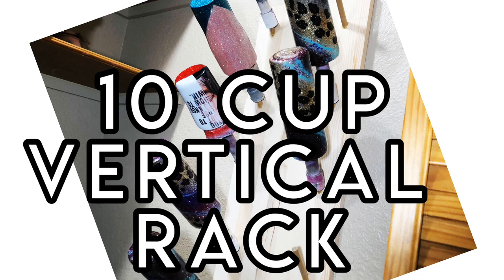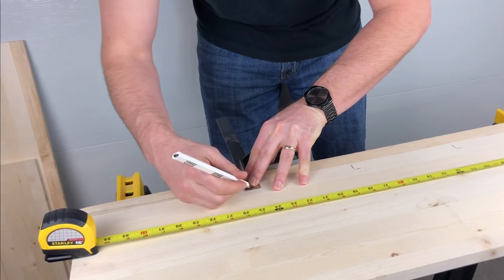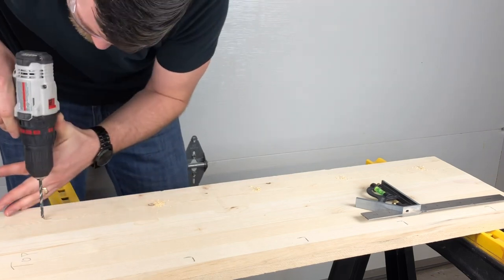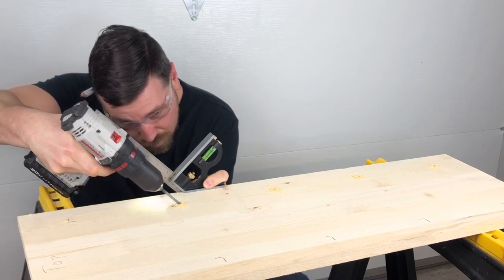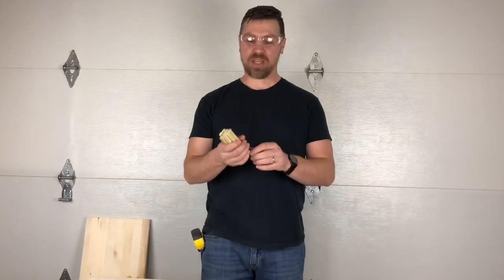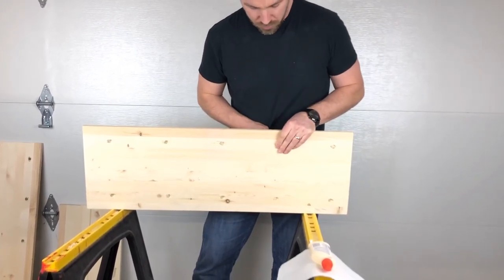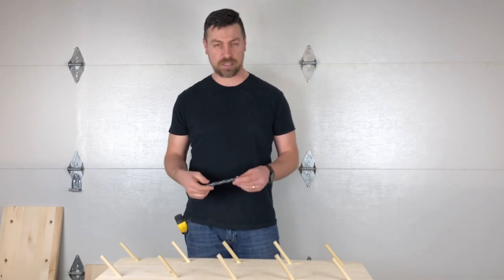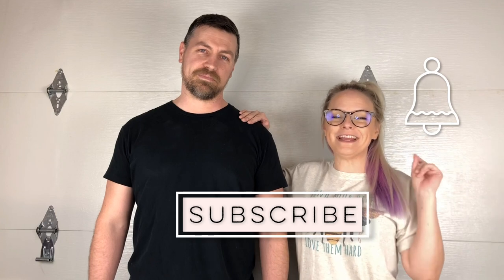DIY Tumbler Drying Rack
EPOXY:
🖤 Fast Cure and Artist Cure Formula

DIY Tumbler Drying Rack! Mr. Flynn is going to show you exactly how he builds my racks for our tumbler system here at Flynn Sisters Boutique. We use this rack near the turner to hold our cups while they're waiting to be epoxied or to finish curing. Please note: this DOES NOT replace a turner. This is ONLY to set cups down to complete the curing process after they have turned for the recommended amount of time.

STEP 1: Cut a piece of pine board down to a 12"x36" section. We used this board

STEP 2: Measure and mark your holes. Starting from the top of the board mark 3" in and then every 7.5". Your marks should all be 2" in from the outside edge. Mark both the right and left side of the board since we're creating 2 rows of pegs. Make sure you measure from the same edge of the board for each side. We use a combo square ruler for this. If you don't already have one of these, I highly recommend getting one. I use this a lot for designing cups!

STEP 3: Drill your holes. You will need a 3/16", 3/8" and 1/2" drill bit for this project. You need to use all 3 in order to step up the holes which will give you a nice, clean, more precise hole for the dowels. Use the 3/16" bit to drill 1/4" drill starts at all your marks. Then go back and drill them all at an angle all the way through the board.To drill them at an angle, use the combo square ruler pressed against the edge of the board at an angle to give you a guide. You'll be drilling the holes in at a 45 degree angle. Step up to the 3/8" bit and drill the angles out again. Then repeat with the 1/2" bit.

STEP 5: Sand any rough edges and around the holes. These are my favorite sanding blocks

STEP 6: Take your 48" x 1/2" wood dowel and cut it down into 4.5" sections. Sand the edges a bit.

STEP 7: Glue your dowels into the holes using regular wood glue. Make sure you take a paper towel and apply some extra glue around the back of the dowels. Also, make sure you didn't push the dowels in too far to where they stick out the back of the board. We used this glue

STEP 8: Drill a hole (step up to 1/2" bit) 2" from the top and 2" from the bottom in middle to hang it. You'll want to screw this into a stud or use anchor screws if you're not able to locate a stud. This rack will need to hold up to approx. 25lbs so keep that in mind when installing your rack. You also want to make sure that the rack sits flush with the wall and the screws are keeping it firmly in place. Test the safety and stability of the rack BEFORE loading it full of beautiful cups!!

If you have any questions, put them in the comments and we'll do our best to get back to you!

Joakim Karud - Take it Easy